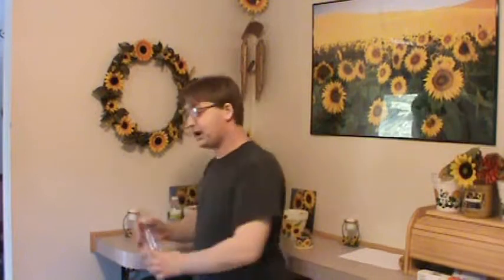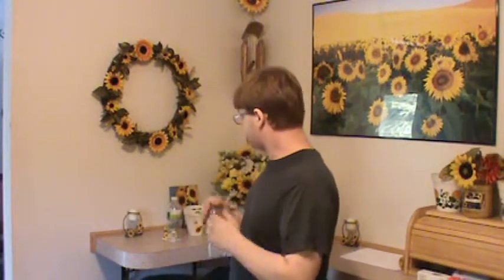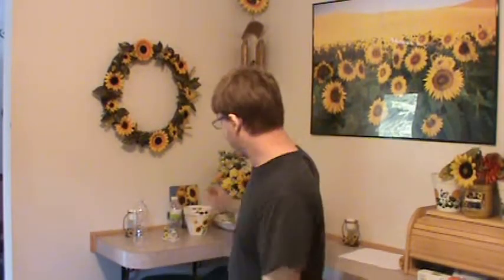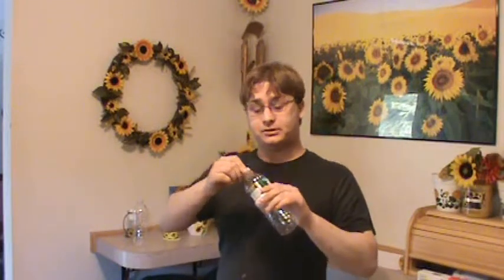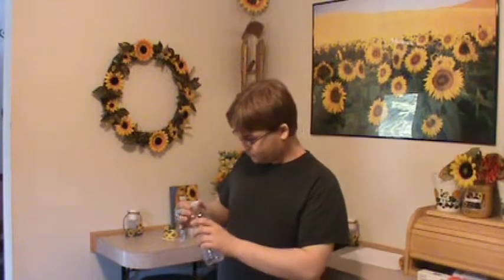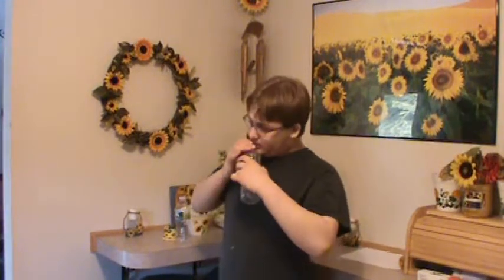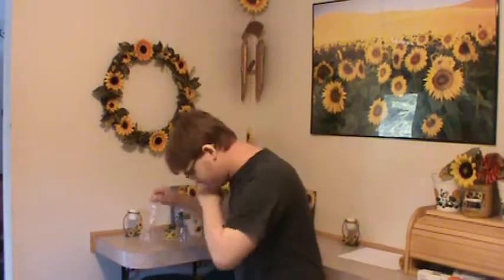Voice Altering Science Experiment (Sulfur Hexafluoride and Helium)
I show how F6S and H1 (Sulfur hexafluoride  and helium) can alter one voice when inhaled slightly
Please don't try this